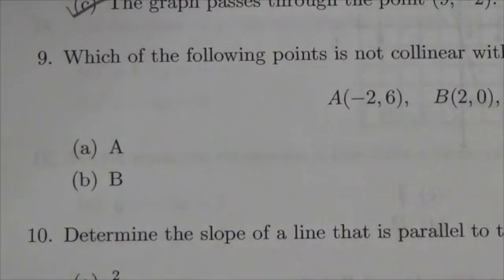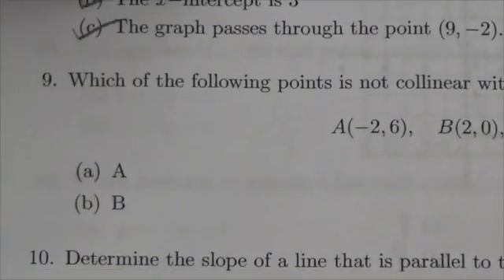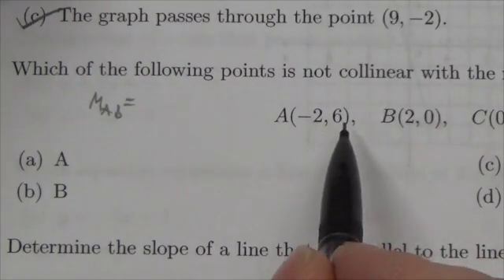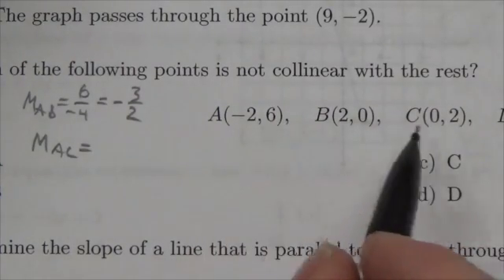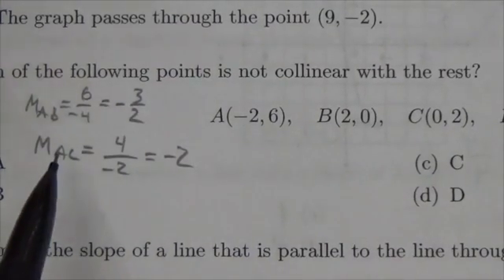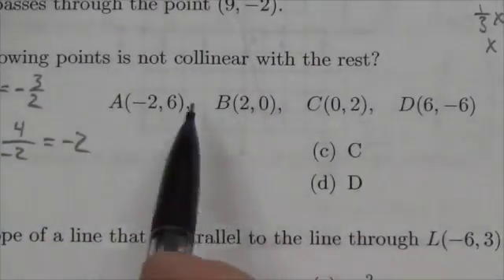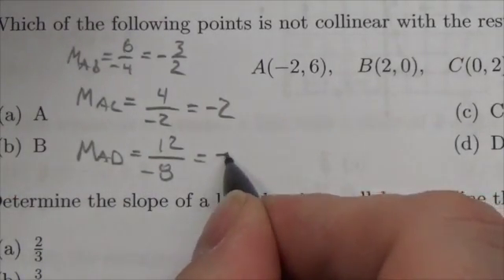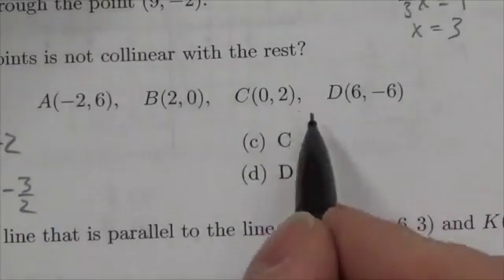Math 10C Linear Relations Review MC#9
This video is about determining which point out of a set is not collinear with the other points.